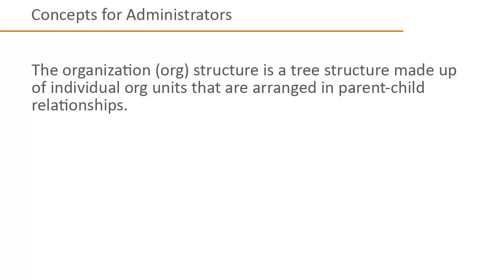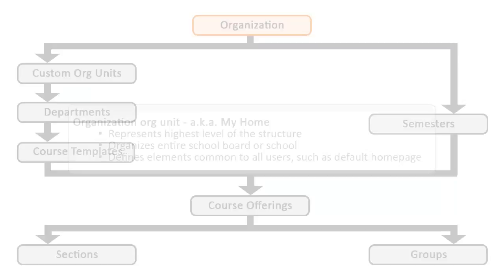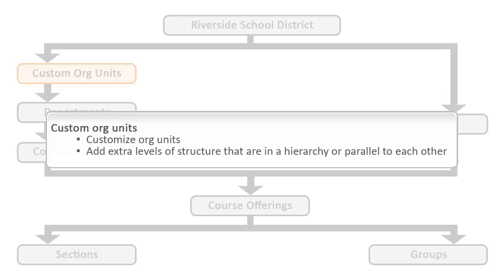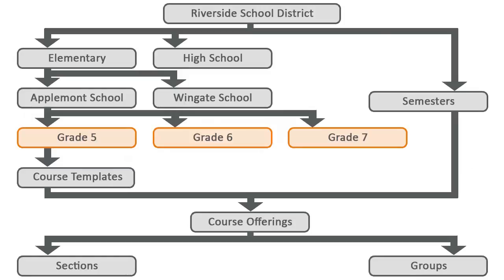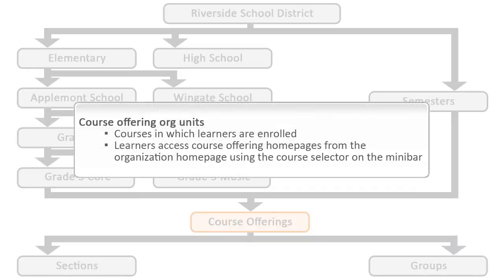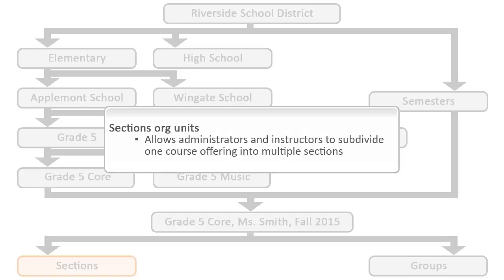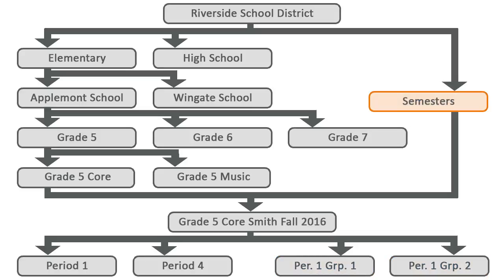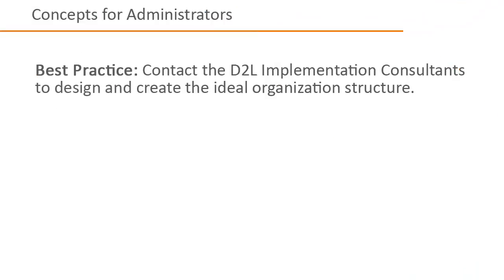Concepts for Administrators - K-12 Organization Structure - Administrators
This tutorial provides an example overview of a basic org structure and its org units while discussing how you can use this structure to organize your K-12 school board in D2L Learning Environment 10.3 and higher.